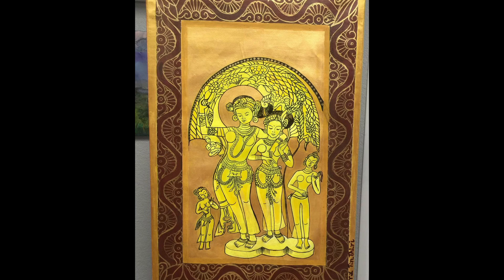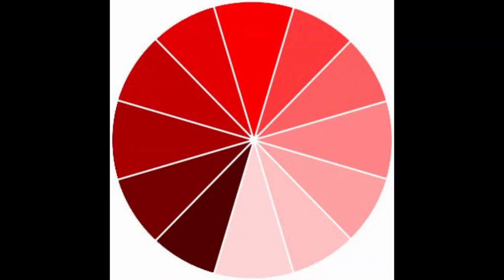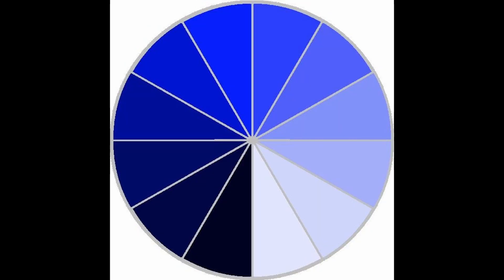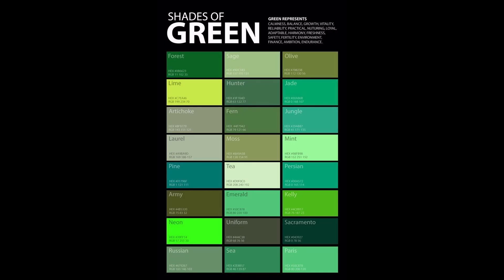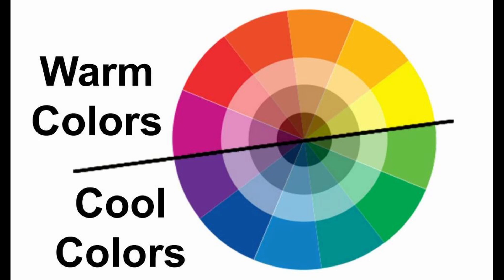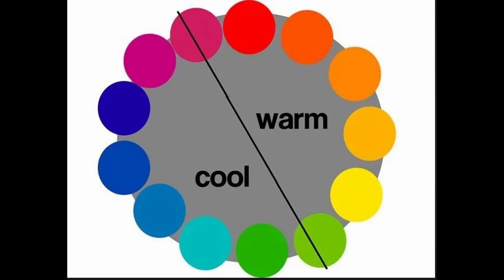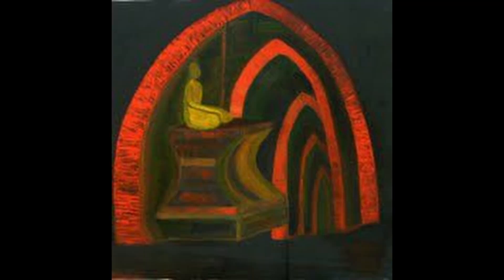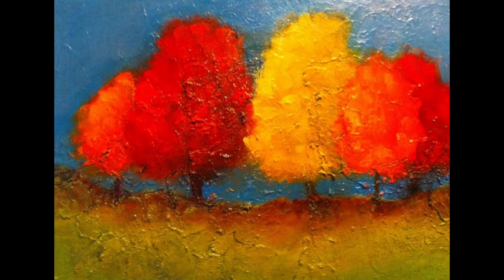Textured Art Secrets 5_ Relation of Textured Paintings and Color Theory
Textured Painting with creativity